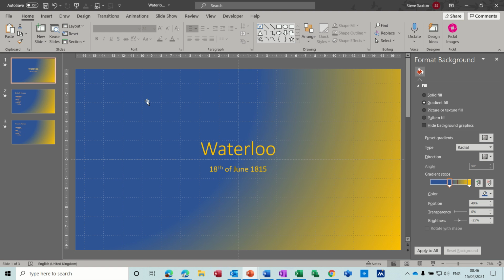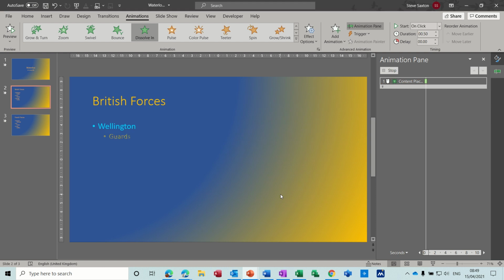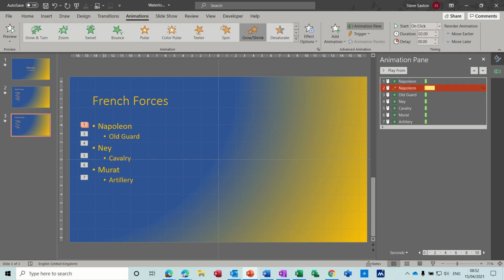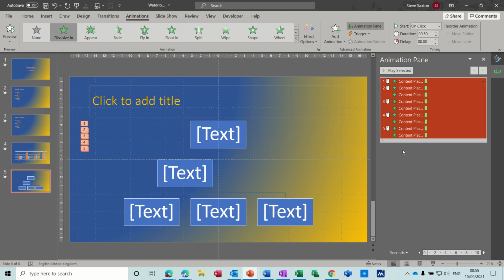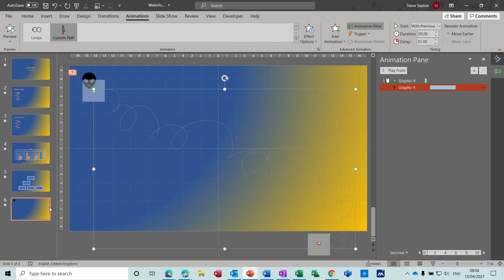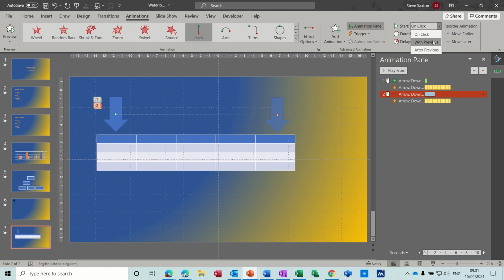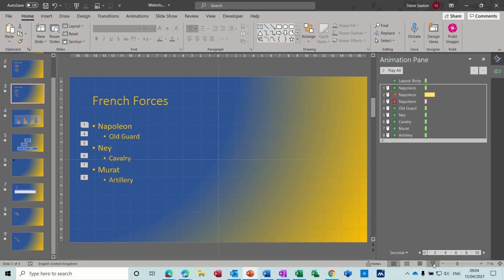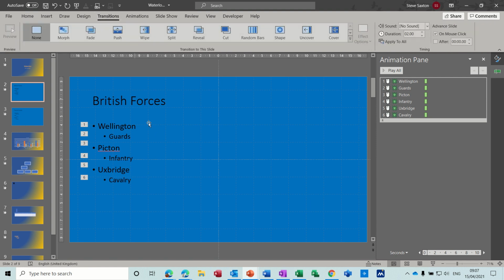Super charge PowerPoint with Advanced animations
This video explains how to use advanced animations in Microsoft PowerPoint. Advanced animation. The tutor covers how to add the animation pane so that you can layer animations. He then goes through how to animate text, charts and diagrams. The tutor demonstrates how to use motion paths and add delay click options. The video mentions how to add animations to the slide master and how to create a second set of slide masters to avoid doubling up on the animation effects. The tutor covers how to use Entrance, Emphasis, Exit and Motion Paths effects, both with and without delay options and with previous options selected.